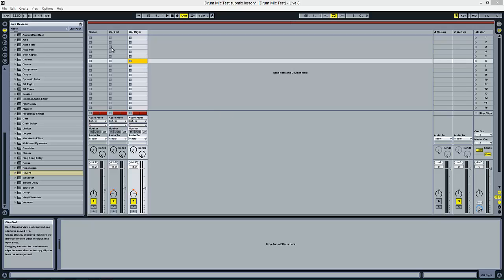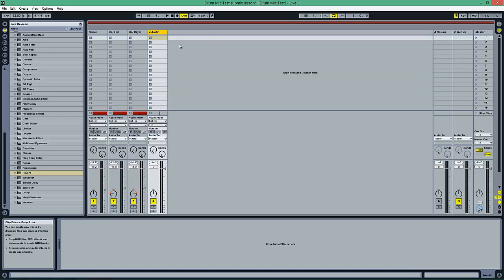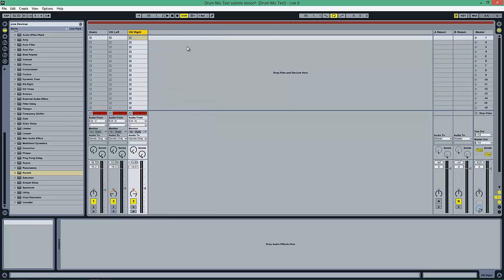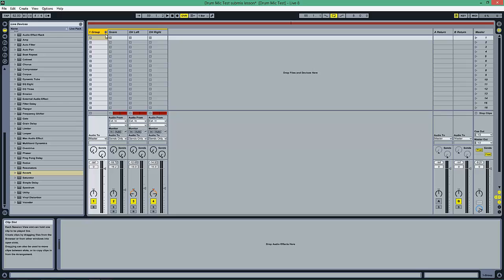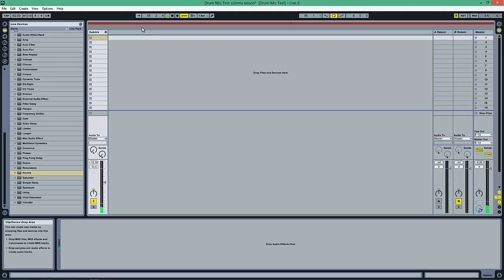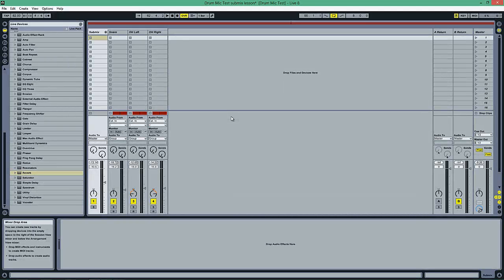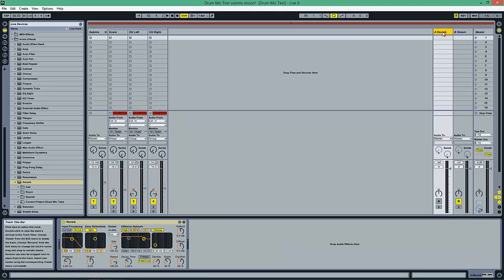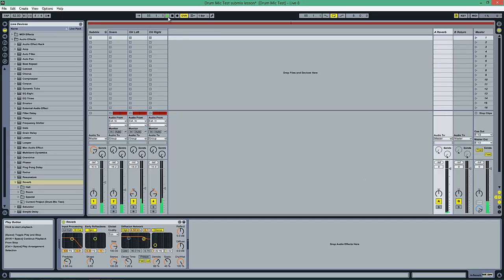Lesson 3 Assignment: Submix / Parallel effects practical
Assignment 3 for the Introduction to Music Production class on coursera.org